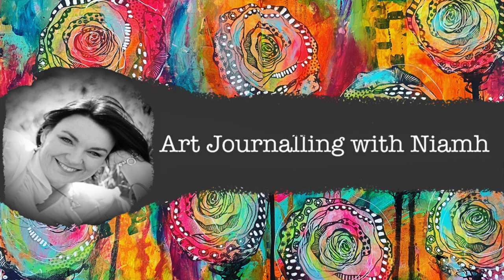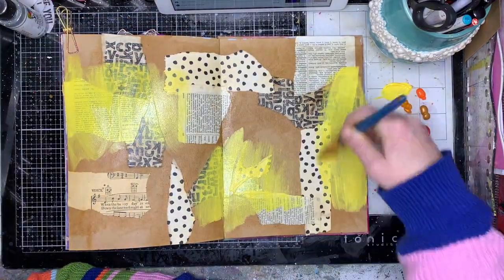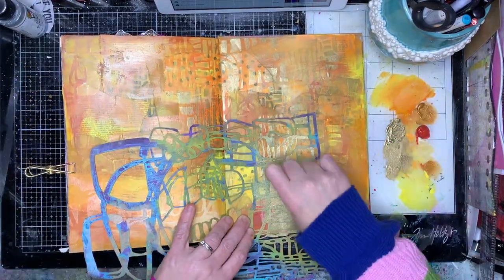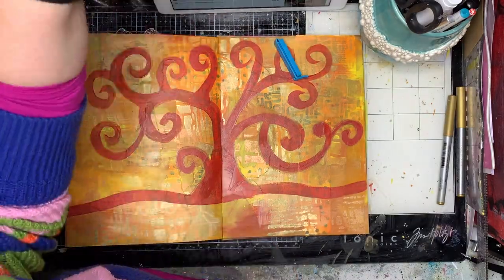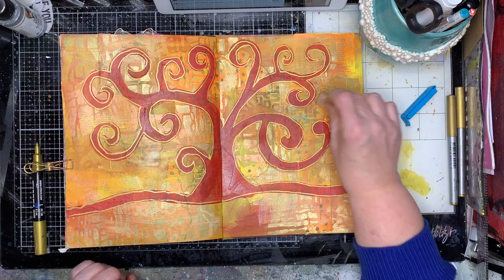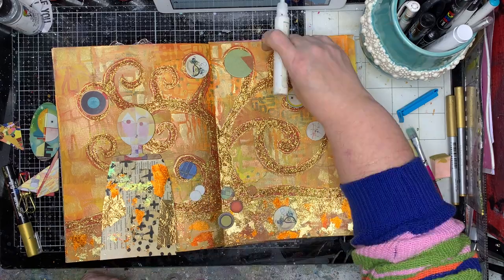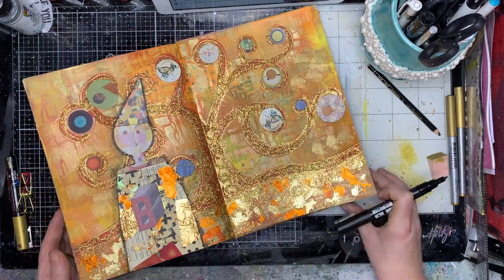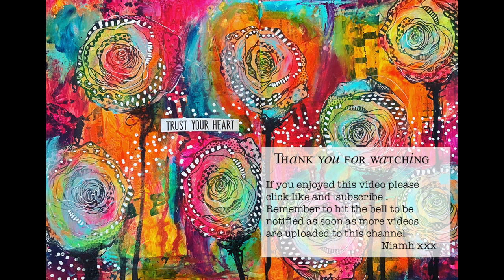Klimt inspired Tree of life journal page